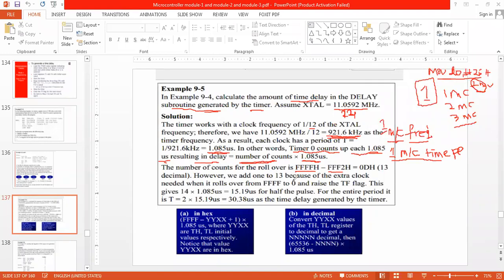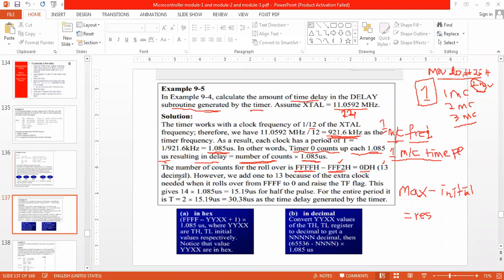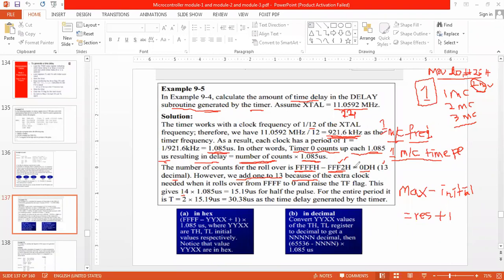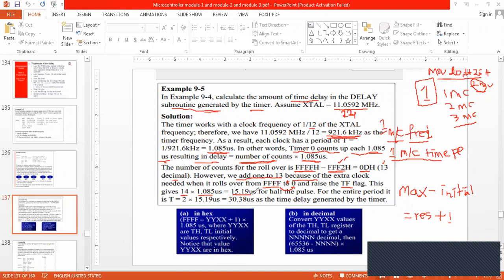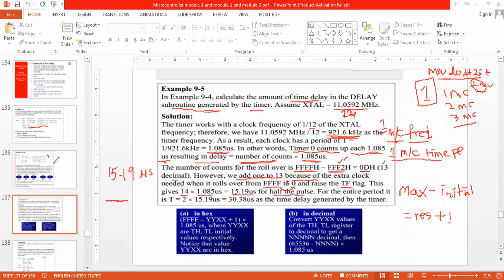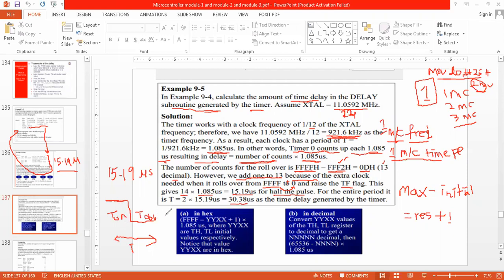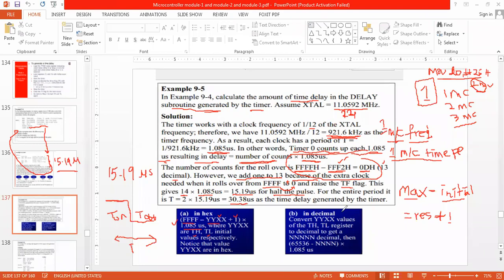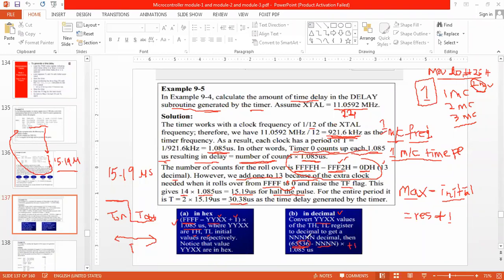18EC46 | Lecture-34 | Microcontroller | 8051